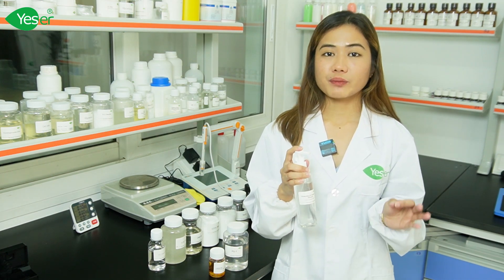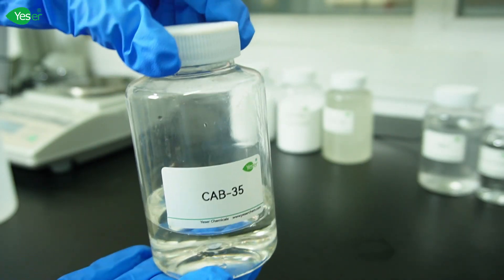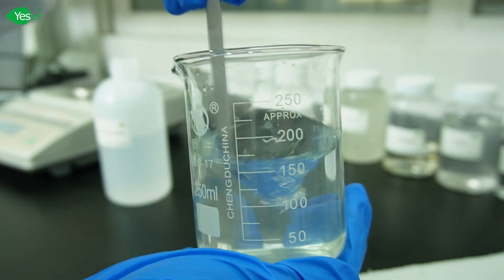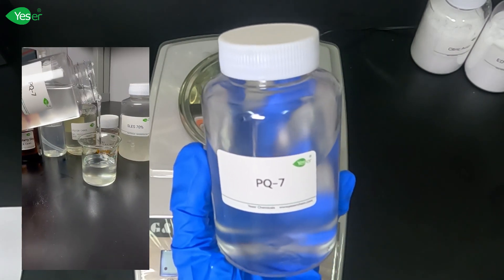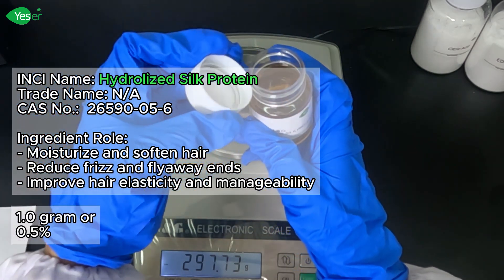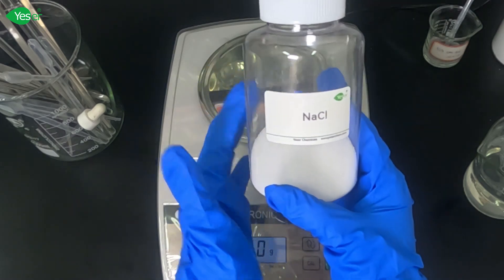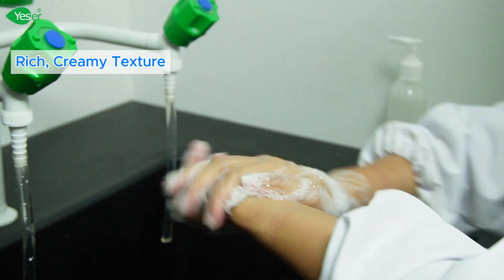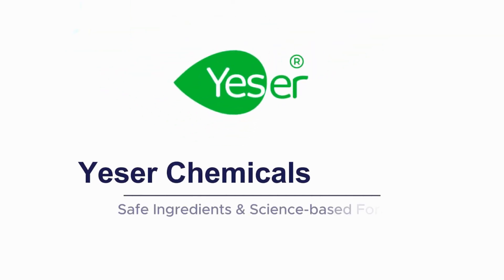Formulating an Easy-to-do Moisturizing & Conditioning Shampoo | Yeser Chemicals Tutorial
Welcome back to Yeser Chemicals! In this video, Grace guides you through the formulation of a clear, moisturizing, and conditioning shampoo featuring the powerful combination of Polyquaternium-7 (PQ7) and Hydrolyzed Silk Protein. These premium ingredients work together to deliver exceptional softness, strength, and manageability, ensuring your hair feels as good as it looks.

What You'll Learn:

How to formulate a 200ml batch of premium shampoo with key ingredients like SLES 70%, Cocamidopropyl Betaine, PEG-7 Glycerol Cocoate, PQ7, and Hydrolyzed Silk Protein.
1. The benefits of PQ7, including reducing static and frizz, enhancing smoothness and softness, and improving manageability.
2. The role of Hydrolyzed Silk Protein in nourishing and strengthening hair, adding elasticity, and promoting a natural healthy shine.
3. Step-by-step instructions on achieving the perfect pH balance and viscosity for your shampoo.

Why This Shampoo Stands Out:

Rich, Creamy Lather: Thanks to high-quality surfactants, the shampoo produces luxurious foam that cleanses effectively yet gently.
Conditioning Power: PQ7 and Hydrolyzed Silk Protein leave hair feeling soft, silky, and manageable.
Eco-Friendly: Formulated with coconut-based green surfactants, this shampoo is gentle on both your hair and the environment.
Professional Quality: This easy-to-follow formulation is perfect for small businesses looking to scale or large manufacturers aiming for top-tier personal care products.

After following this tutorial, you'll have a salon-quality moisturizing and conditioning shampoo that's ready for packaging and distribution. Whether you're a small business or a large manufacturer, Yeser Chemicals is here to support your journey with top-tier ingredients and expert guidance.

Watch the full tutorial now and learn how to create outstanding personal care solutions with Yeser Chemicals.